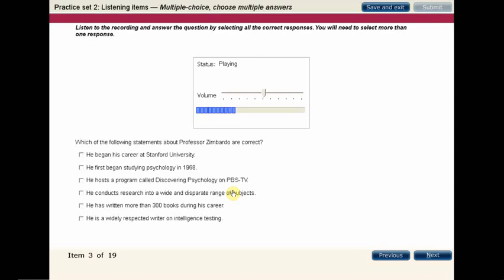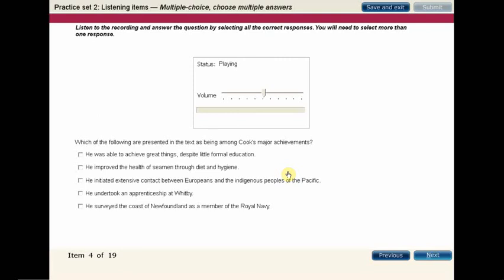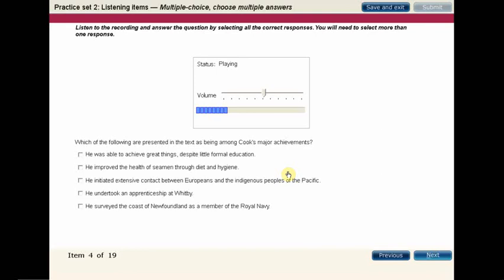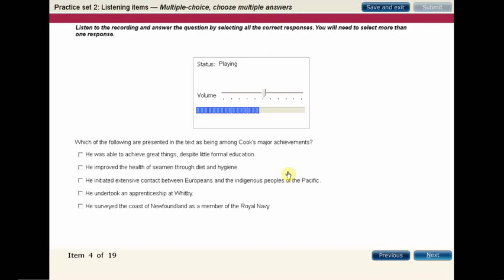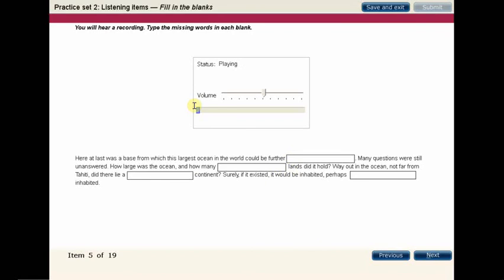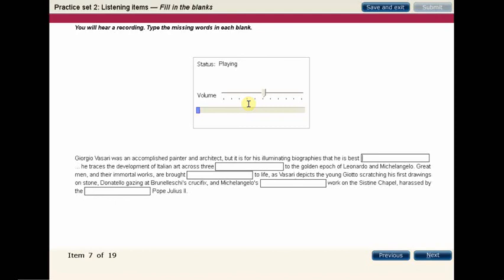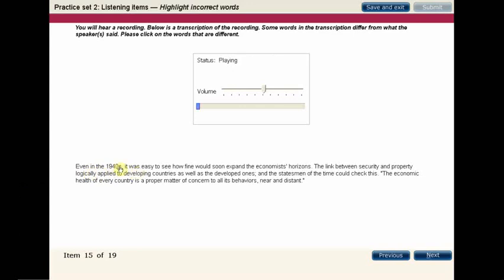PTE Listening: 65+ score: Practice test with answers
Correct answers are shown towards the end of the clip, after the end of the test.

Score analysis:
2 SST:  Written fairly well!
MCMA: 1/2,0/2 (should increase concentration level, listen better)
FIB: 2/4,2/4,4/5 (lost just due to spelling mistakes :(  )
MCSA: 1,0,0(should increase concentration level)
SMW: 1,1,1,1(Did well, but these were easy!)
SIW: 3/4,4/5(should read better)
WFD:7/9,9/10,11/11(should increase concentration level)

So a total of 48/63 = 76.19 % + fairly well written SST, this could fetch a 65+ score, provided repeat sentence, re-tell lecture and answer short questions in Speaking section are done well too.

Time take to complete all tasks was under 45 minutes.